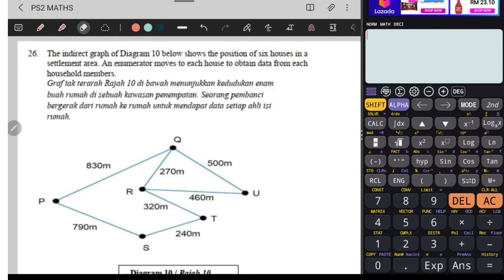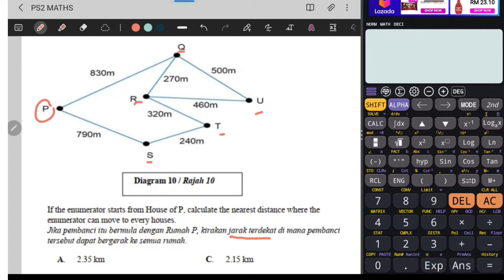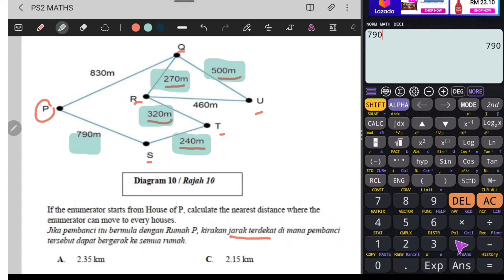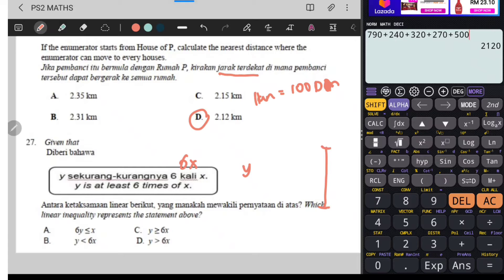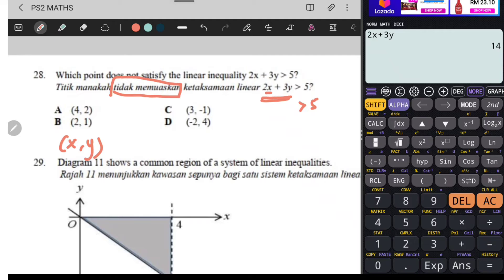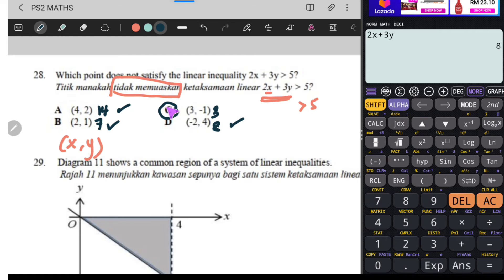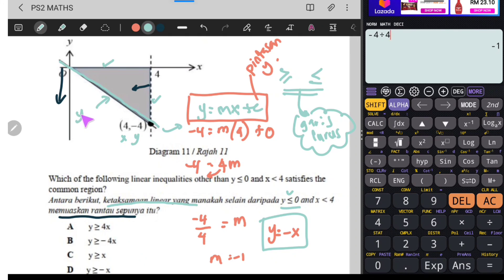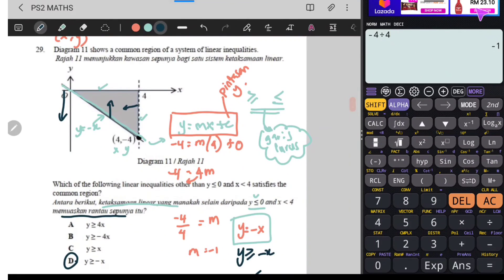PS2 MATHS F4 Q26-Q29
PERBINCANGAN KERTAS SOALAN MATEMATIK
PEPERIKSAAN SUMATIF 2(PS2)
TINGKATAN 4

SOALAN 26 -29